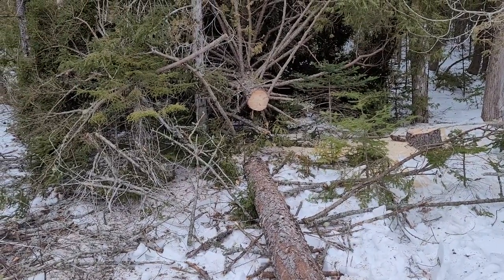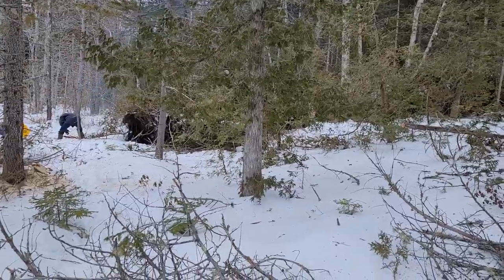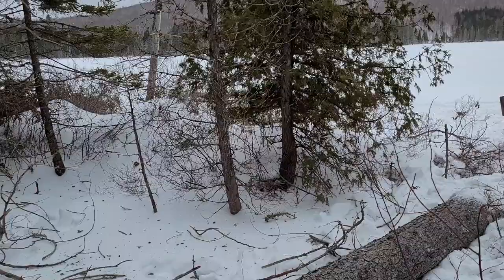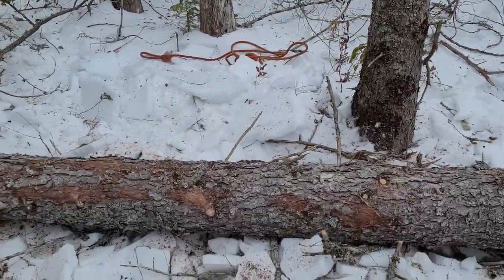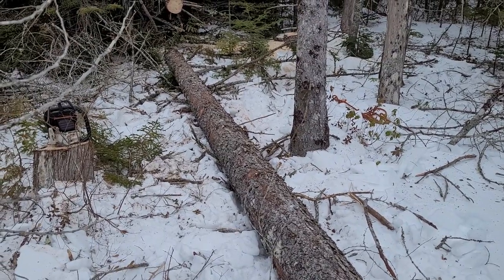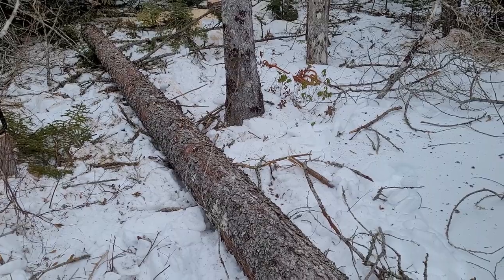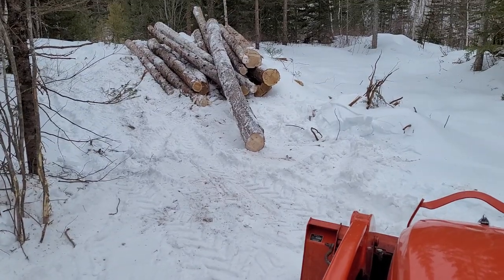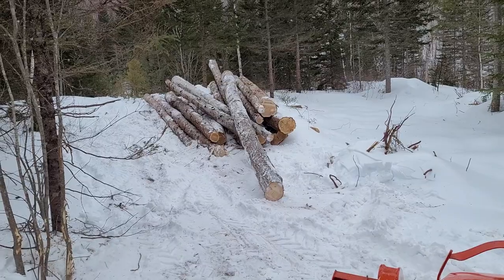Hauling cedar and black spruce logs across lake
Spent the day hauling cedar and black spruce logs across frozen lake for the off grid cabin